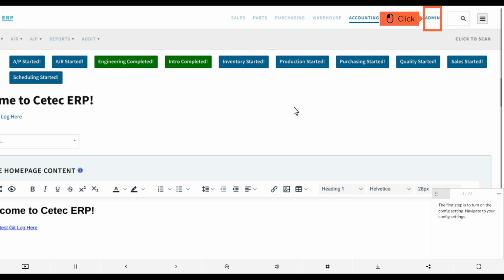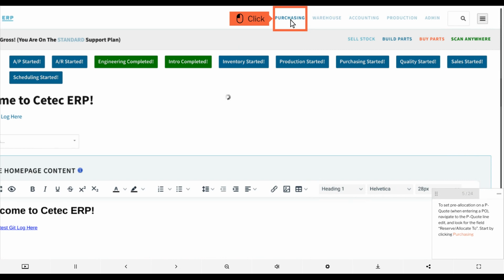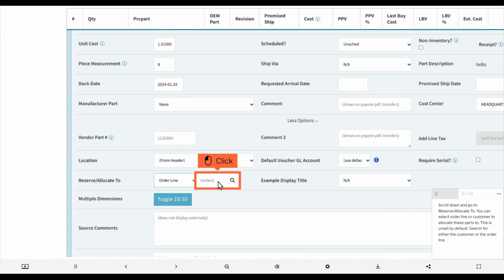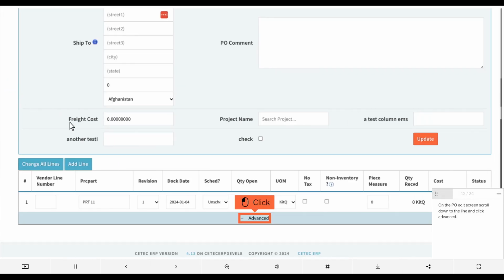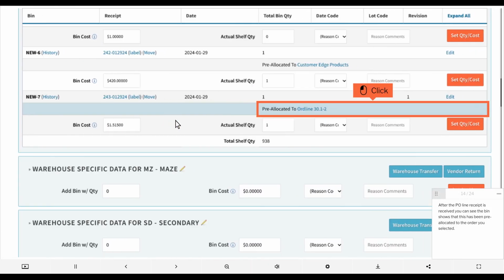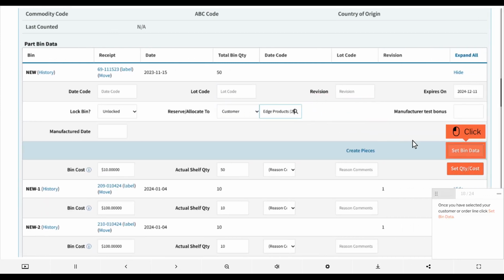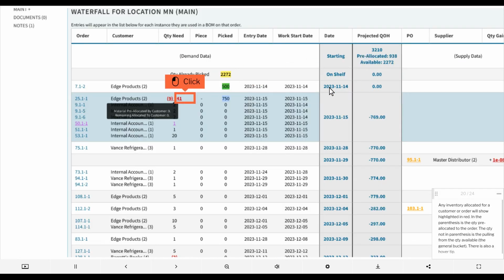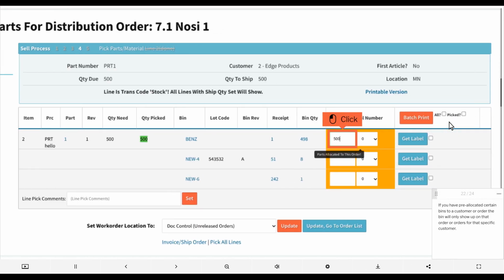How to Use Pre-Allocation in Cetec ERP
Preallocation allows you to pre-allocate qty on a PO or in a bin (existing on hand inventory) to a customer or order line (work order).

- To turn this on, go to your Config Settings and search for “Allow Inventory Preallocation”. Set this to 1. Then, you can set up pre-allocation on any PQuote/PO/or bin in Cetec ERP.
- To set pre-allocation on a PQuote (when entering a PO), navigate to the PQuote line edit, and look for the field “Reserve/Allocate To”. This is unset by default, but you can select either customer or order line. Make the selection, and then use the search to set either customer or order line. You can also do this on the PO edit screen, per PO line.
- When the PO line is received, the pre-allocation setting will transfer to the resulting bin created from that PO line receipt.
- To set the pre-allocation on existing inventory, navigate to the part record, and the specific bin in question. Click Edit for that bin and look for “Reserve/Allocate To”, which is defaulted to unset. Select either customer or order line, and use the search field to select.

After pre-allocation has been enabled, and you have it set for a PO and/or bin, then it will impact waterfall and MRP (the allocation program factors pre-allocation in). This is what it will look like:

- Navigate the Part waterfall. For on hand inventory, pre-allocated qty will show below the Starting QOH, with a value for ‘Available’, which will represent the quantity not pre-allocated and available for any orders demanding that component. Then, for each order with pre-allocated inventory or PO qty, that quantity will show in parentheses, and will be bolded and red. IF a pre-allocated quantity is not sufficient for a specific order, the quantity not covered by the pre-allocation will show next to the pre-allocated qty (already in parentheses), still bolded and red. Once the pre-allocated qty is fully allocated (projected for consumption), other orders that might meet pre-allocation rules will use normal qty, as the pre-allocated quantities are no longer available and normal allocation rules apply.
- For PO-allocated quantity, the qty on the PO line will be bolded and red. The order/customer it is allocated to will be visible in a hover-over. When the PO is not late to the allocated order(s), that order’s qty will be bolded red. When the PO is late to the allocated order, the system will attempt to allocate other available inventory/POs per normal allocation rules, but that PO will not be usable for other orders. The PO line allocated qty will transfer to the bin when the PO line is received.
- When a bin or PO is allocated to an order, but that order is shipped without consuming the pre-allocated qty, that qty will be moved to the customer. The PO allocation will shift upon receipt for a completed/shipped order.

There are also implications for a pre-allocated bin in picking:

- IF a bin is pre-allocated to a customer or order line, it will only show on the pick parts screen for that specific order or customer’s orders.
- Further, on that order line (or customer’s orders), the pick parts screen will highlight in the yellow the bin pre-allocated to the order, helping to enforce picking from that bin.